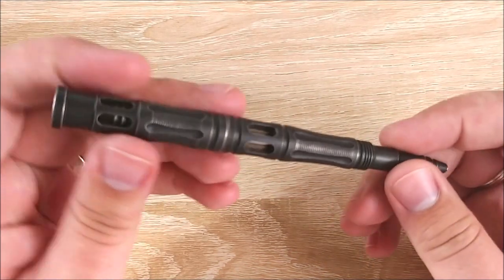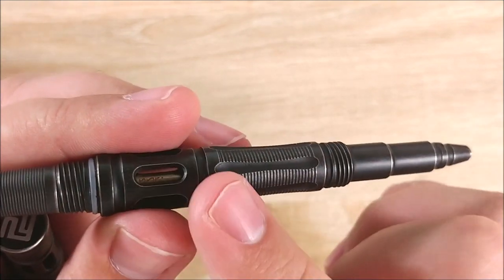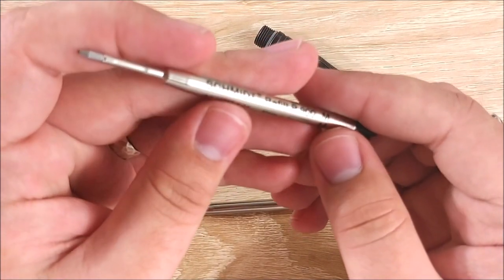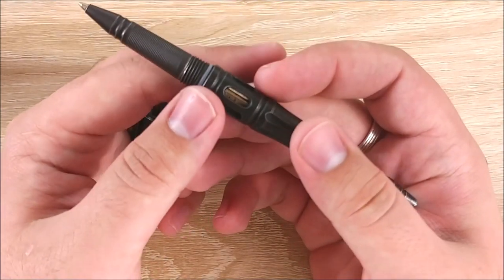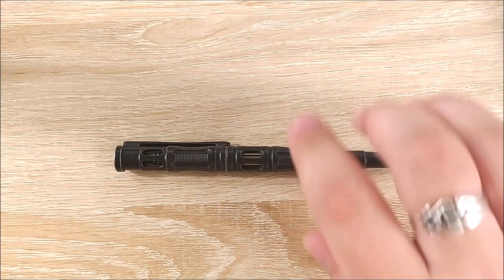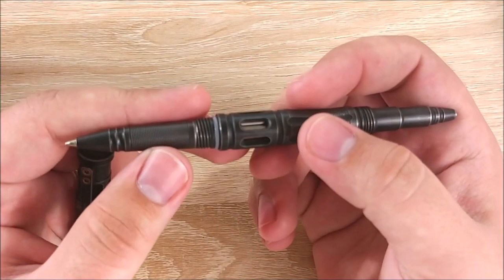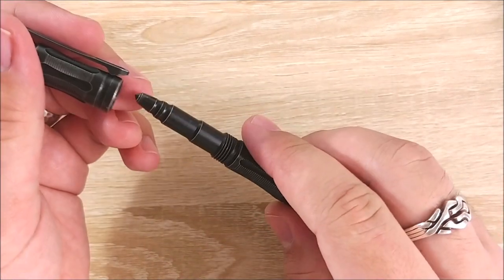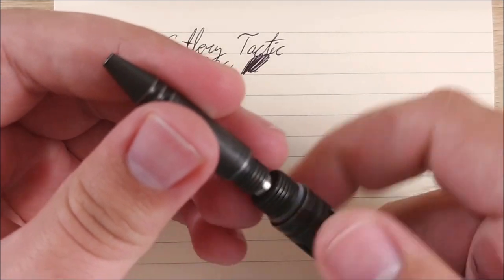Pen Review: Artisan Cutlery Tactic